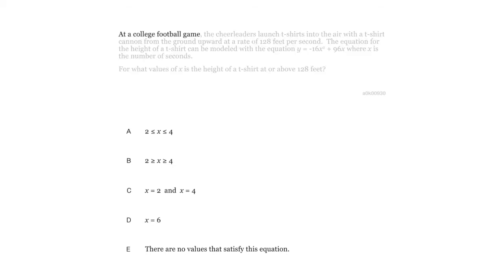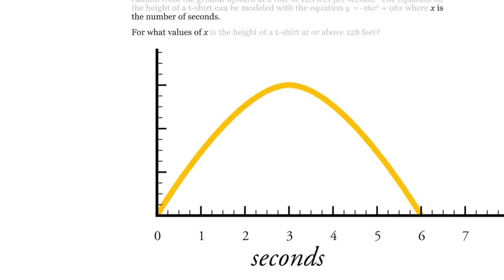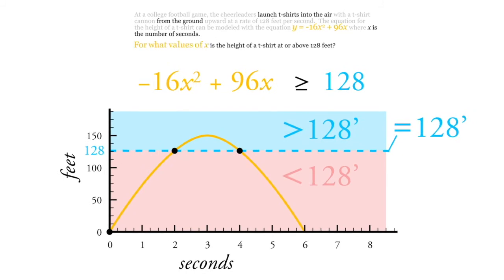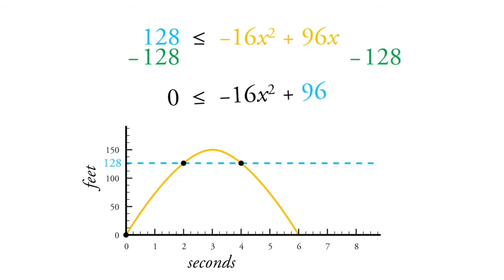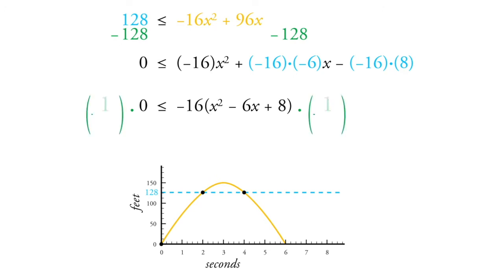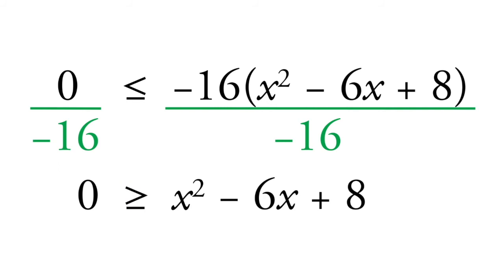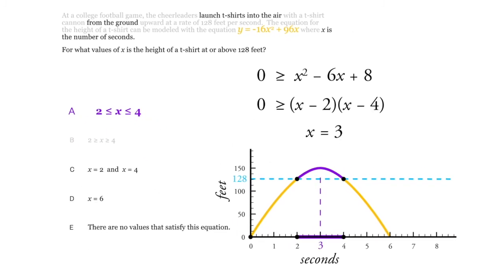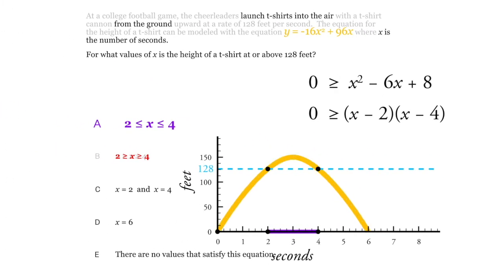Solve the Quadratic Inequality - Algebra 2 ACT/SAT Math Practice Question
For what values of X is the height of a t-shirt at or above 128 feet? Michael solves this quadratic inequality math practice question.